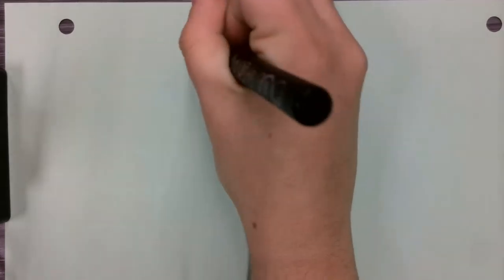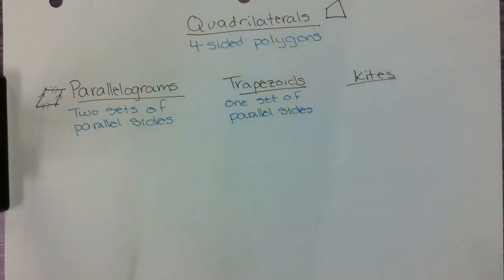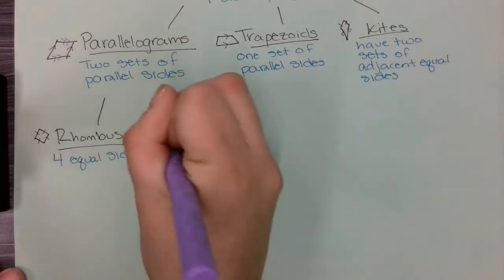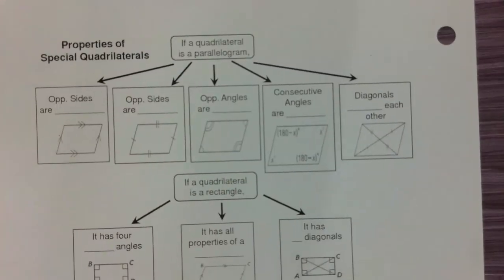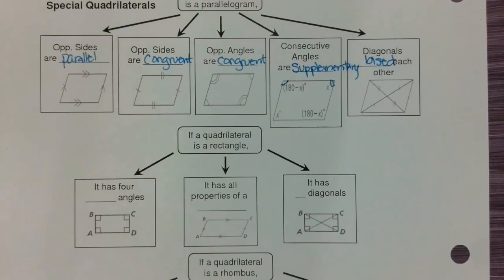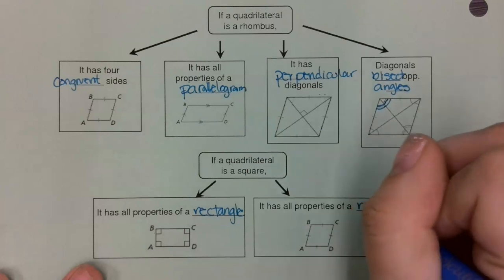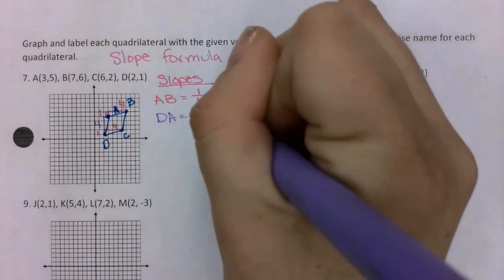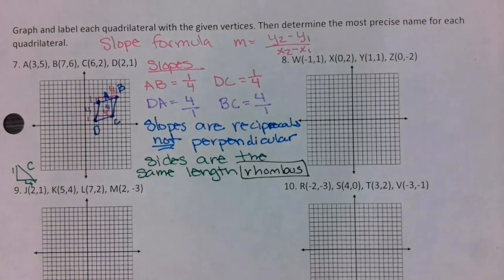Properties of Quadrilaterals